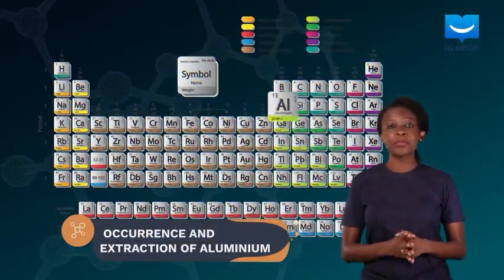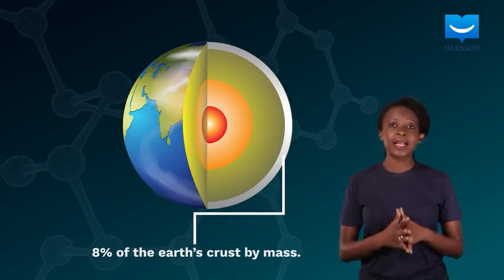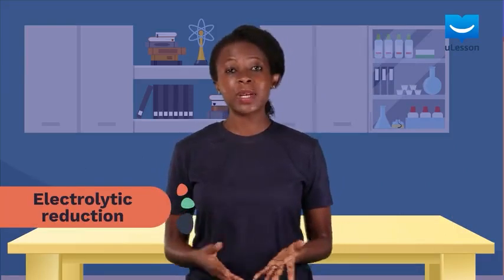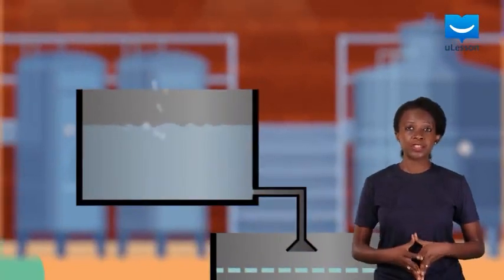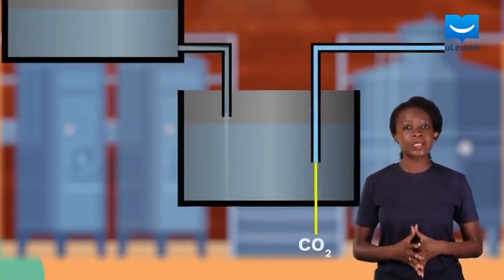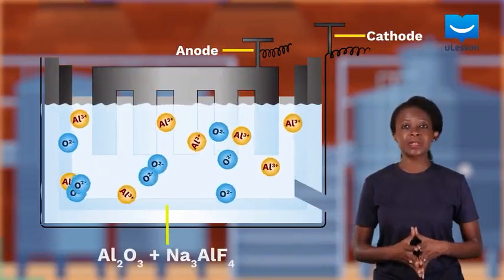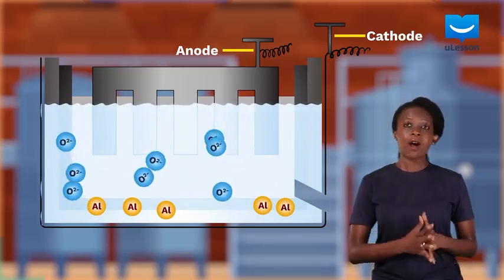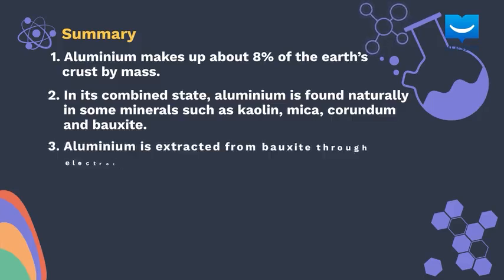Occurance and extraction of aluminium